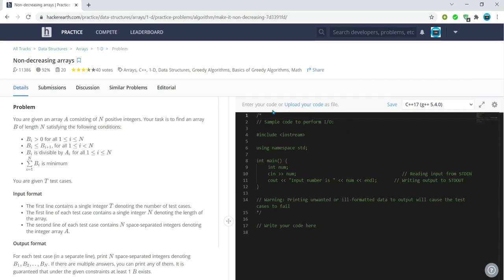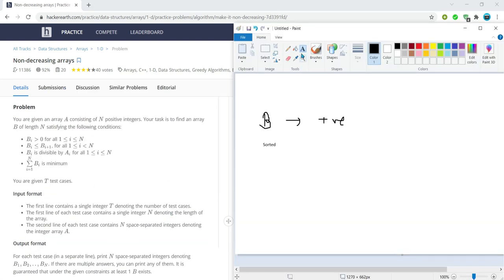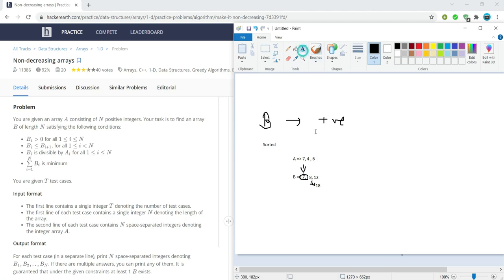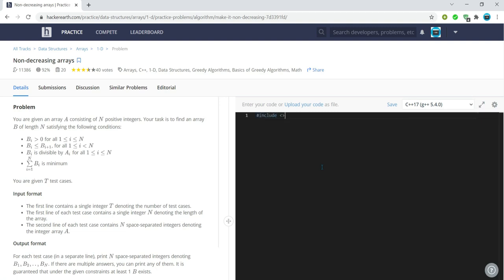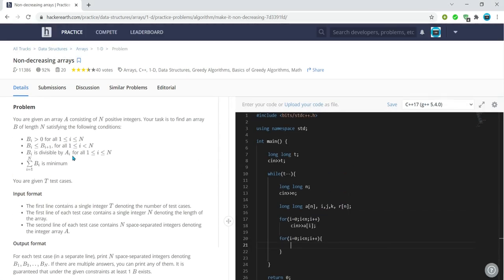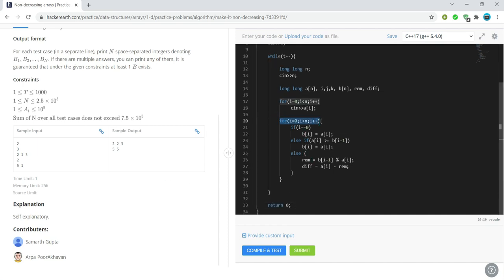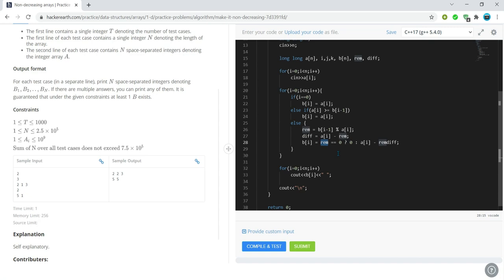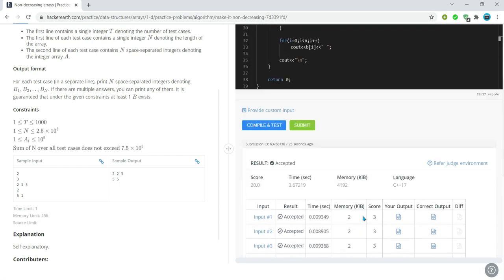Non Decreasing Arrays | Hackerearth | Arrays Practice Problem | DSA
This is a practice problem from Hackerearth.
In this video I will give you insights on what goes into one's head while solving a coding problem. I'll teach you how to understand problems, approach to find solutions and implement them.

Hope this helps to become a better programmer.

Its my first video so please share your feedback in the comments.

Share to your friends to spread more knowledge.